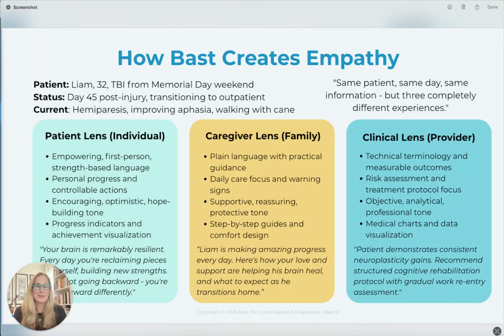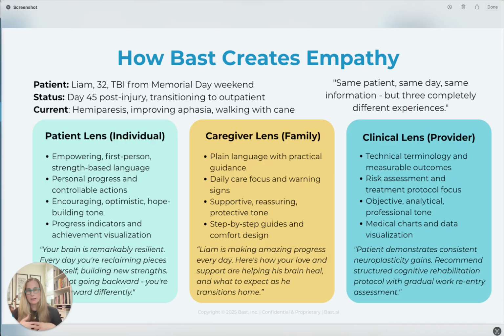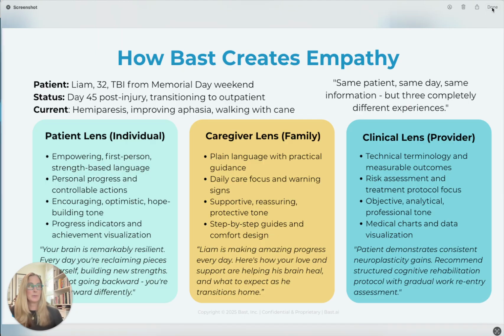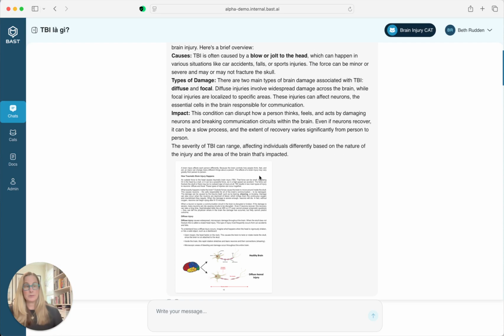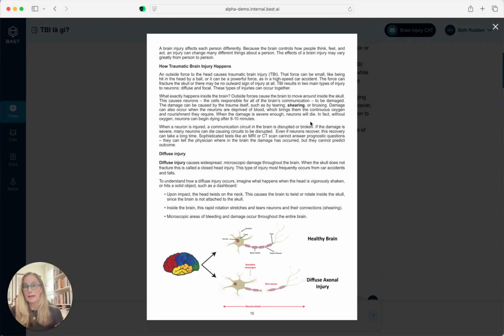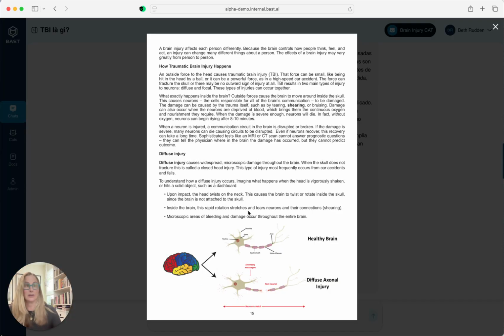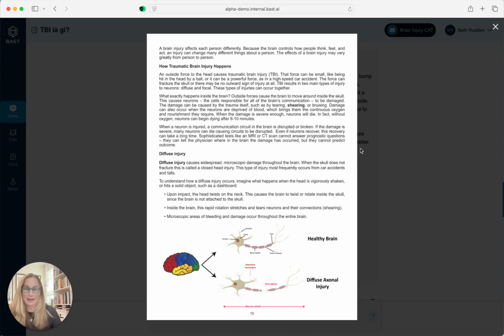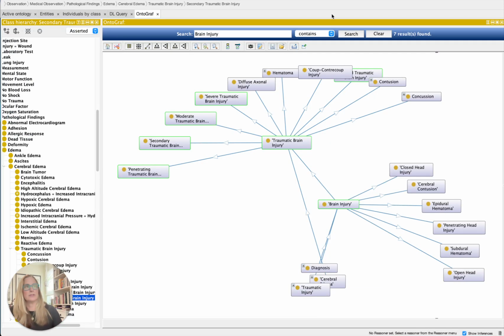Exploring Ontologies in AI for Personalized Patient Care 🌟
In this video, I demonstrate how we utilize different ontologies to provide tailored responses for the same patient information, resulting in distinct experiences for patients, caregivers, and providers. I showcase an interactive conversational AI that can answer questions about traumatic brain injuries (TBI) and adapt the delivery of information based on the user's needs, such as language preference or comprehension level. The ontology serves as a crucial framework for mapping and retrieving specific context relevant to each individual. I encourage you to consider how these approaches can enhance communication and understanding in our healthcare interactions.